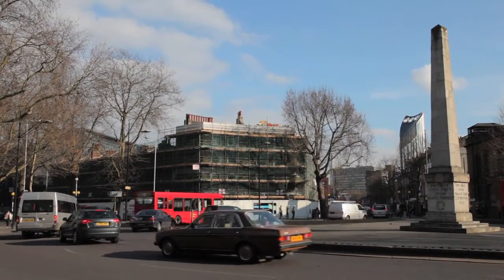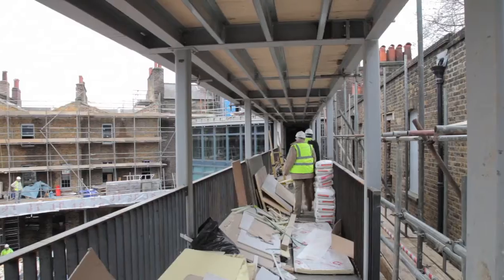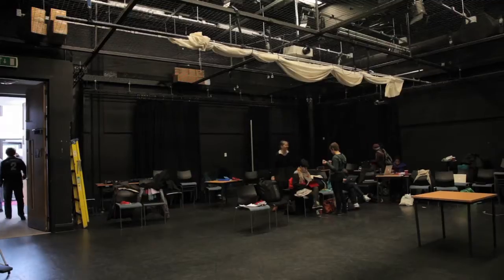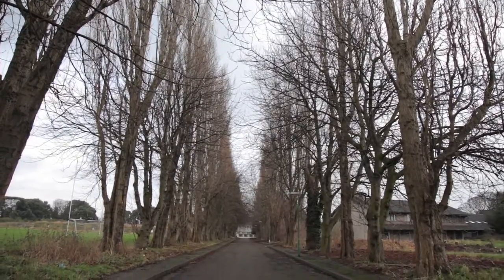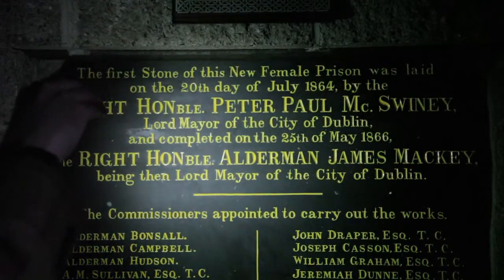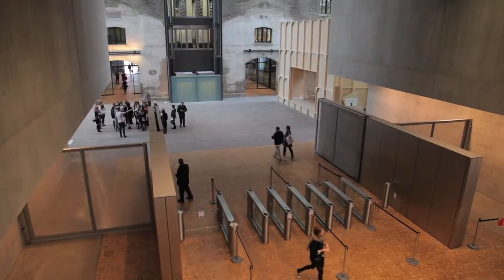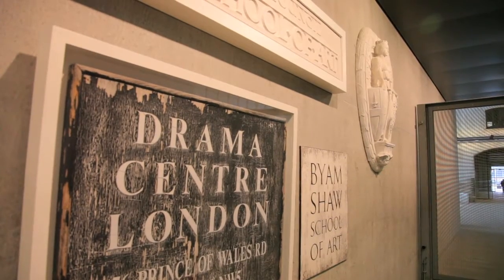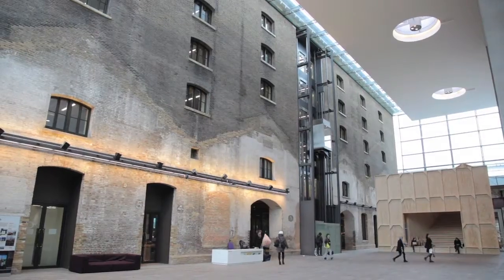Resurrection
A film by Rod McAllister and William Pine for HEDQF. Supported by AUDE and Sheppard Robson.

The subject is the conversion of existing buildings for use in Higher Education. The production highlights six examples with interviews of those involved. The issues raised by the film include:

increasing sustainability
contributing to regeneration and community
saving threatened building of architectural or historical merit
refocusing universities on city centres
or providing universities with rural outposts